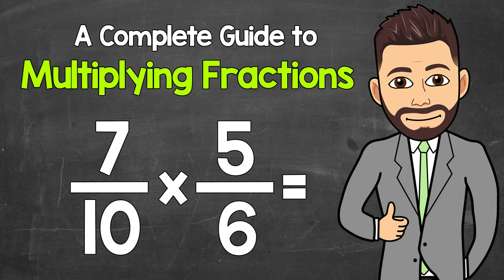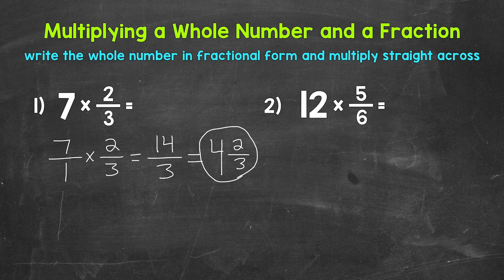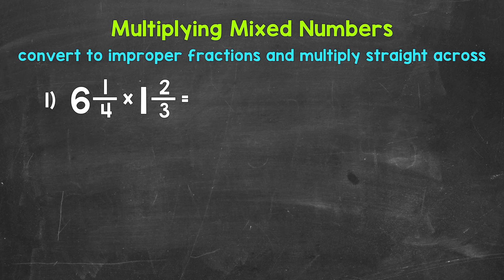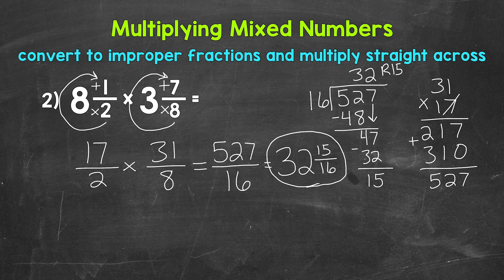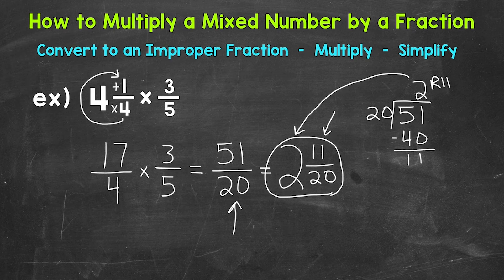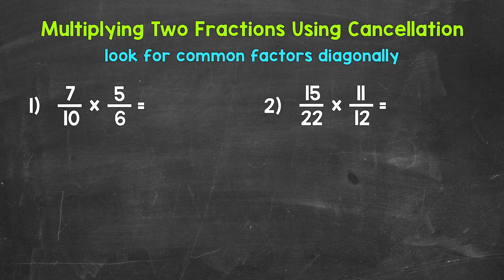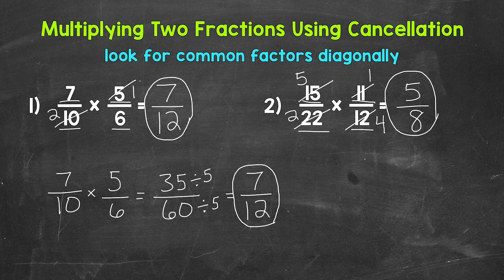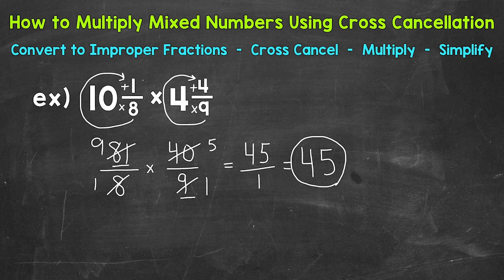Multiplying Fractions | A Complete Step-by-Step Guide | Math with Mr. J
Welcome to Multiplying Fractions: A Complete Step-by-Step Guide with Mr. J! Need help with how to multiply fractions? You're in the right place!

Whether you're just starting out, or need a quick refresher, this is the video for you if you're looking for help with multiplying fractions. Mr. J will go through examples of multiplying fractions by fractions, multiplying whole numbers by fractions, multiplying mixed numbers, multiplying fractions using cancellation, and multiplying improper fractions.

00:00 - Multiplying a Fraction by a Fraction
2:46 - Multiplying a Whole Number by a Fraction
7:05 - Multiplying a Mixed Number by a Mixed Number
15:29 - Multiplying a Mixed Number by a Whole Number
19:55 - Multiplying a Mixed Number by a Fraction
23:20 - Multiplying Two Fractions Using Cancellation
29:31 - Multiplying Mixed Numbers Using Cancellation
34:23 - Multiplying Improper Fractions
38:15 - Multiplying a Whole Number and an Improper Fraction

Hopefully this video is what you're looking for when it comes to multiplying fractions.